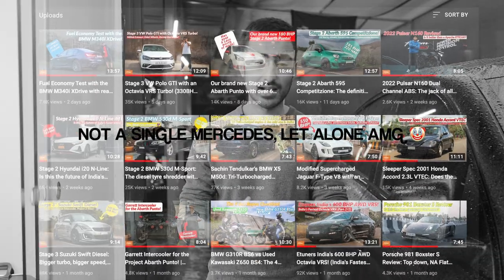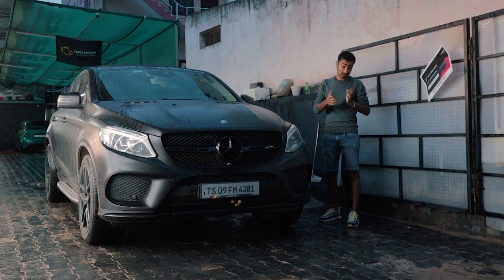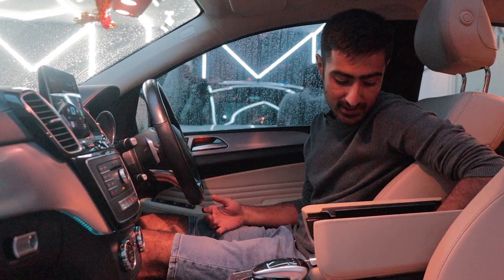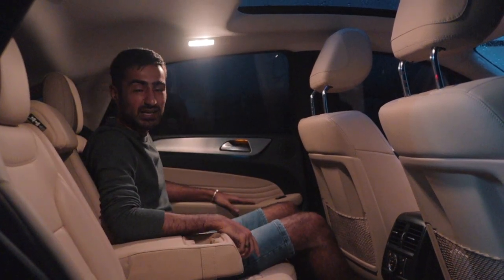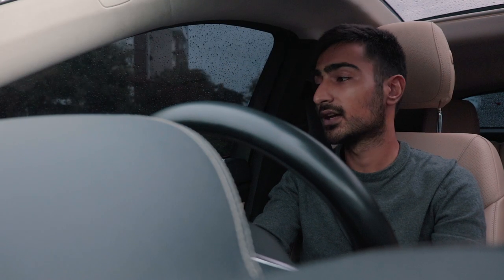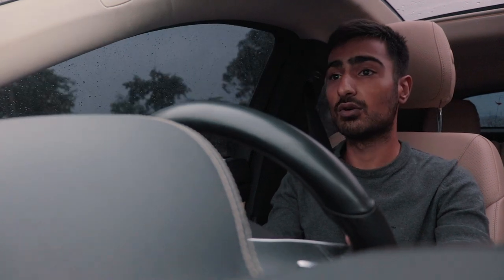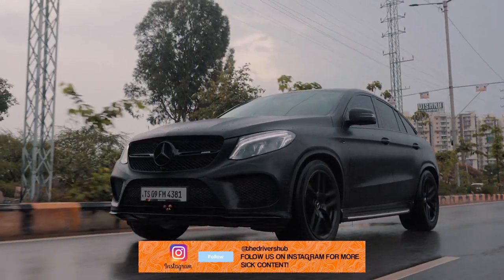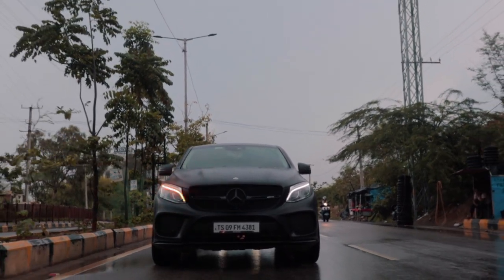Stage 1 Mercedes-AMG GLE43 with pops and crackles! | Autoculture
We don’t completely understand the latest trend of coupe-style SUVs but what we can say for sure, a blacked out GLE43 AMG, rain and some good colour grading, makes this thing look like a mafia boss’ wet dream. The GLE43 AMG in this reel is equipped with a Stage 1 @etuners_india remap that of course has pops and crackles and has been maintained and modified at the legends at @checkengineshyd! To know more about this sinister Mercedes-AMG GLE43, watch the whole video!

Go follow Check Engines Hyderabad!

Hosted By:
Bhavneet Vaswani

Edited By:
Soham Saraf

Filmed & Directed By:
Tanay Nellari